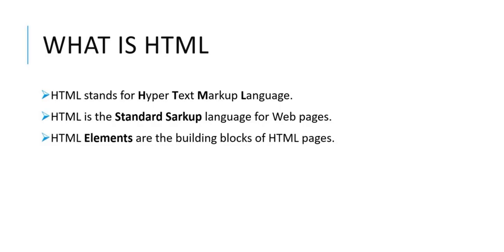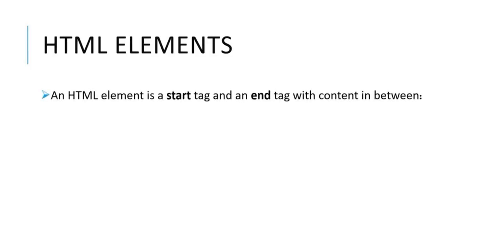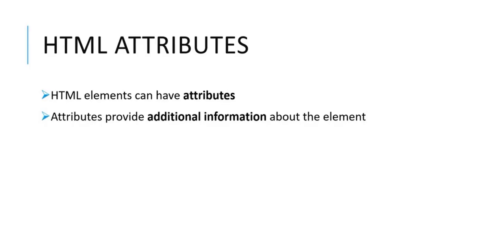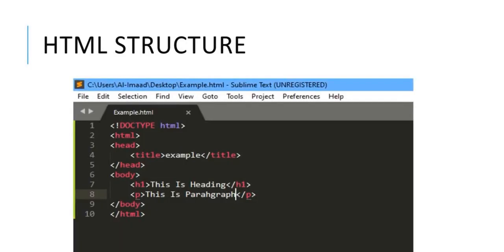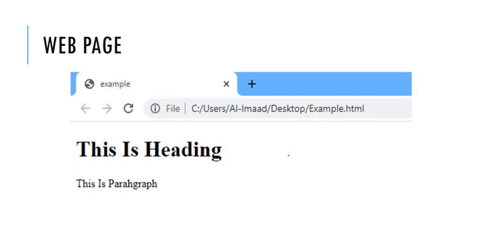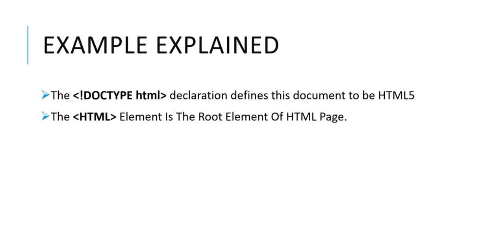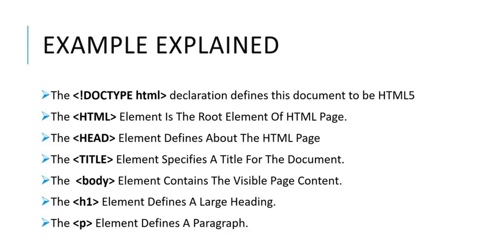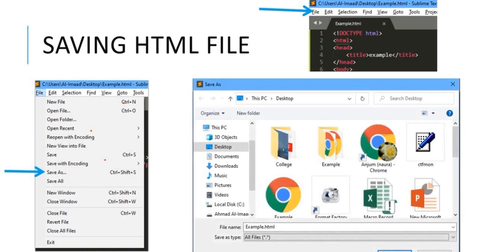HTML basics | Lecture 15